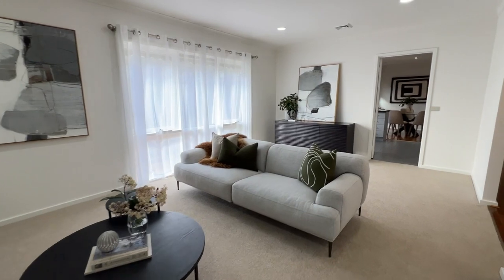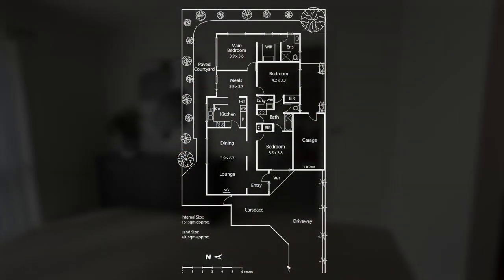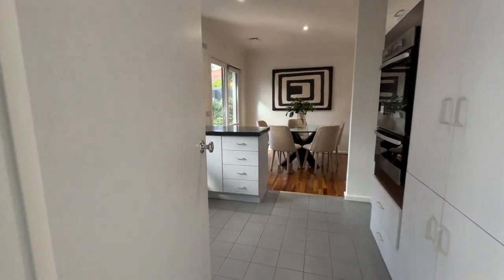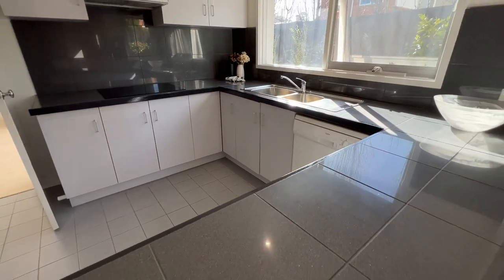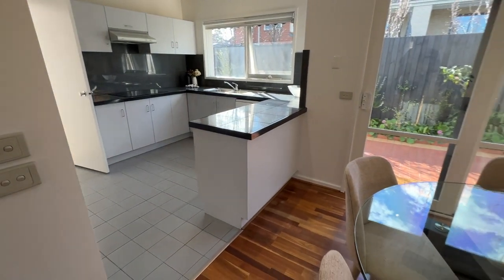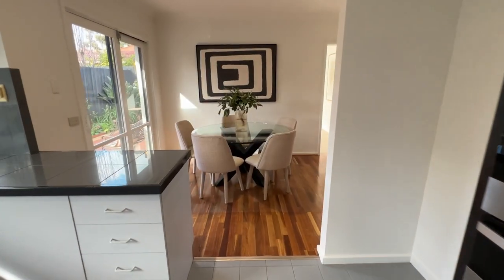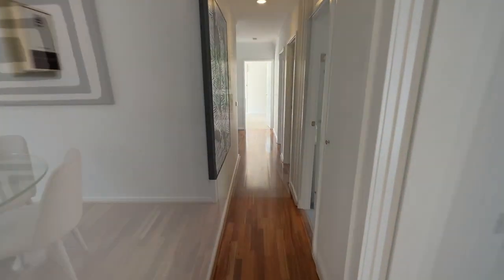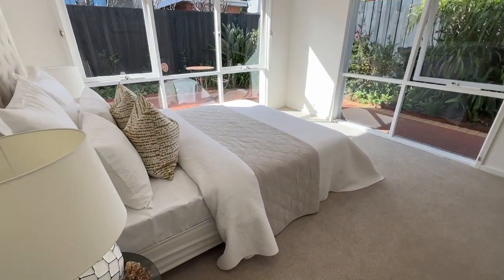2/26 BEGONIA ROAD, GARDENVALE | Atria Real Estate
Serene and secluded in a cul-de-sac setting, this captivating 3 bedroom, 2 bathroom town residence features spacious formal living/dining, a light-filled dining area and a chef-friendly kitchen with a breakfast bar and a dishwasher. Enjoy a wraparound courtyard garden in favourable northern and eastern sunlight. Freshly painted and carpeted throughout, additional features include a large laundry, heating/cooling, a single garage with courtyard access and additional driveway parking.

* 3 large, light and robed bedrooms, main with oversized walk-in robed and a private ensuite
* Instantly relaxed formal living and dining
* Gleaming kitchen with a breakfast bar, Westinghouse wall oven, 4-burner electric cooktop, and a dishwasher
* Sunlit dining area
* Deluxe three-way bathroom with a shower over a bathtub
* Separate WC
* Large laundry
* Ducted heating plus split-system heating/cooling and ceiling fans
* Wraparound northeast-facing courtyard
* Colourful landscaped garden with a citrus tree
* Roman blinds, sheer curtains and external blinds
* Recessed down-lighting
* Timber flooring
* Brand-new carpet and freshly painted
* Single lock-up garage with courtyard access
* Additional off-street parking with driveway on title
* No Owners Corporation fees
* Moments from schools, transport, shopping, restaurants, cafes and the beach